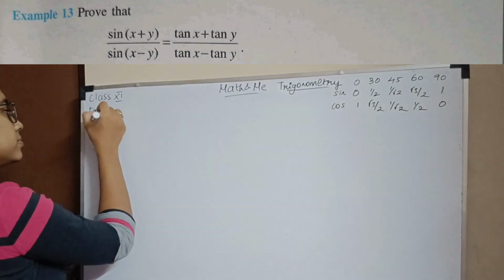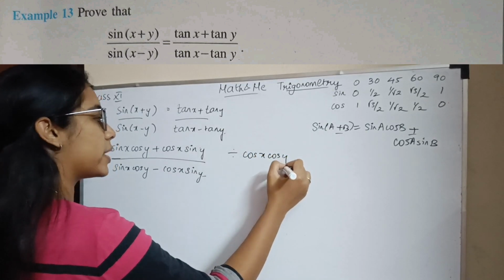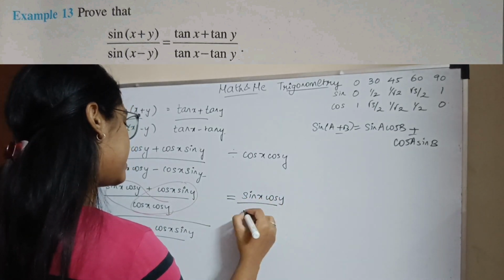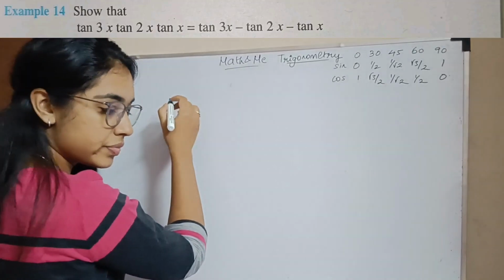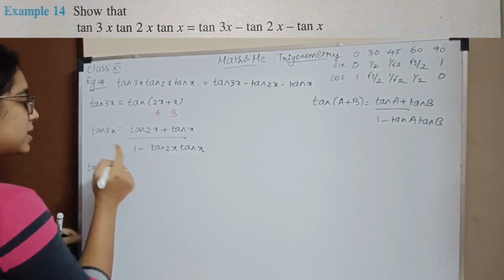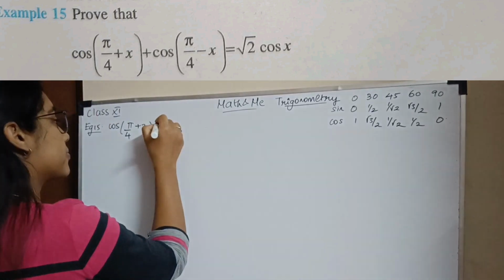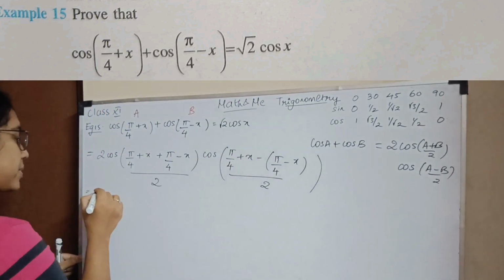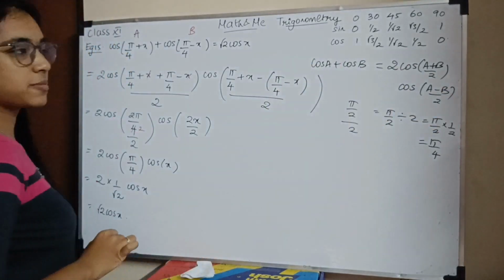Part6 Eg13-15 Trig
This video includes FORMULAS, EXAMPLES AND EXERCISES from the chapter TRIGONOMETRY of Class 11.